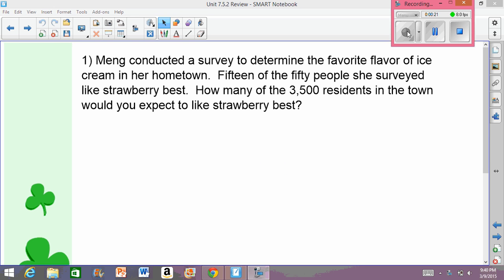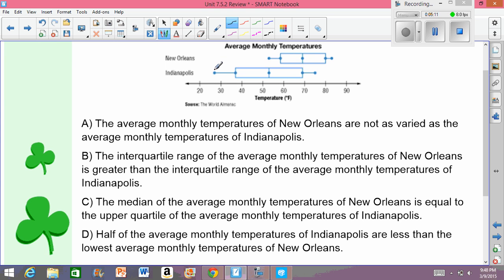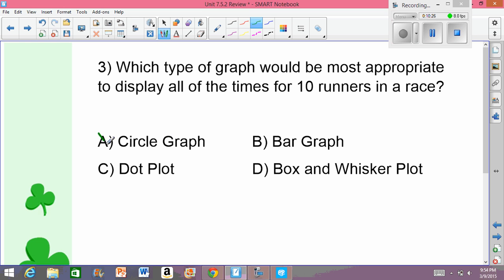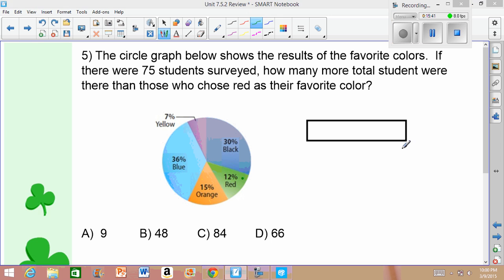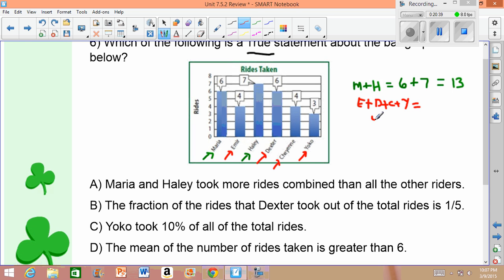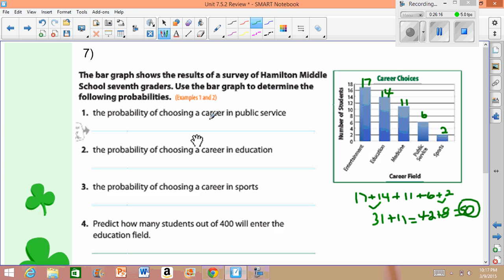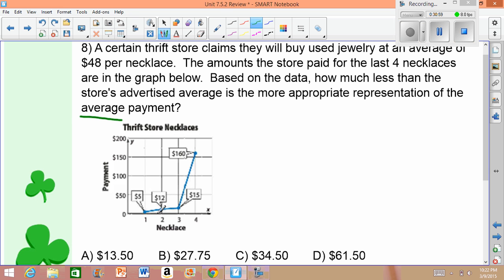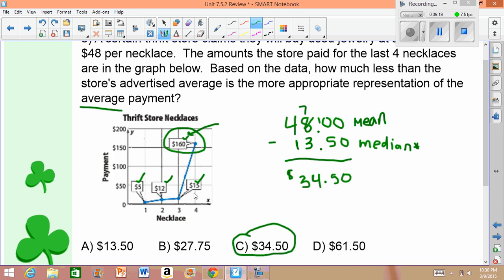7 5 2 Test Review Video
Review of data and statistics.